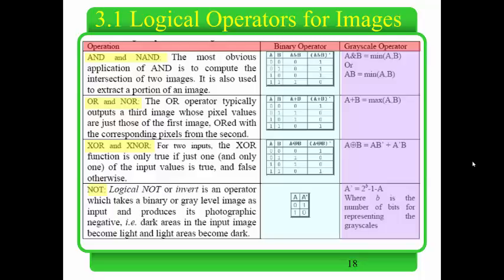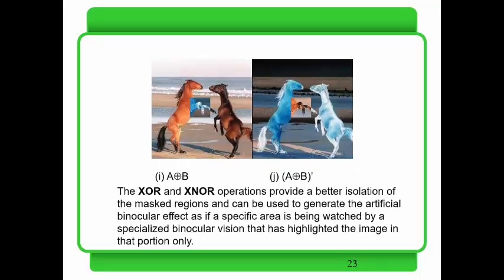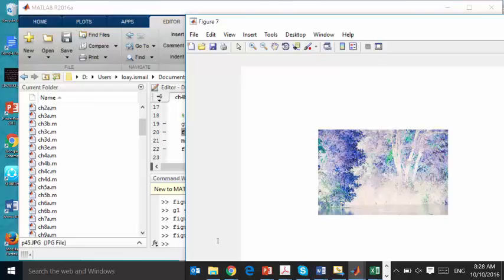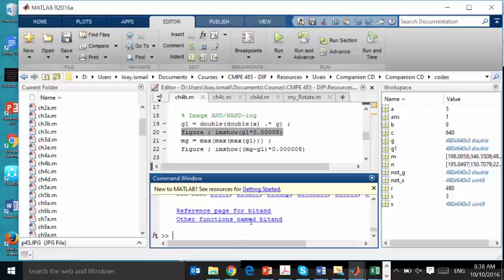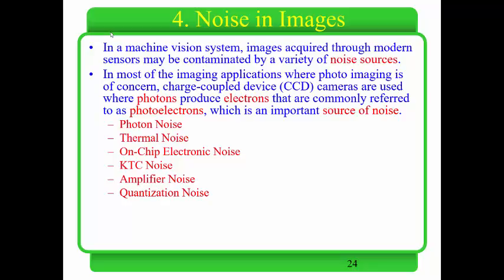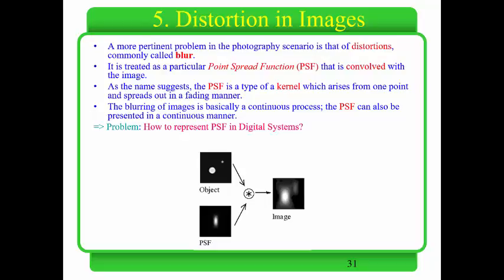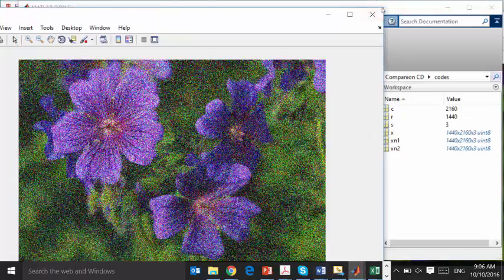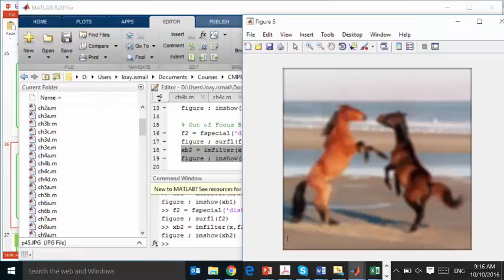Logical Operations, Distortion and Noise